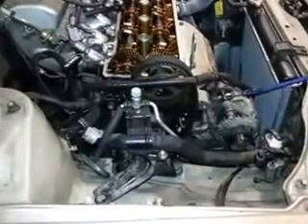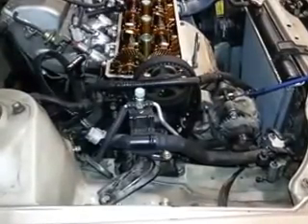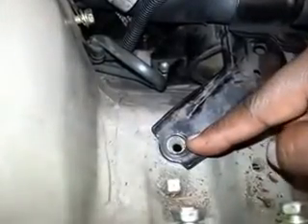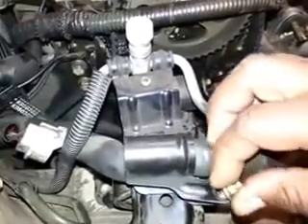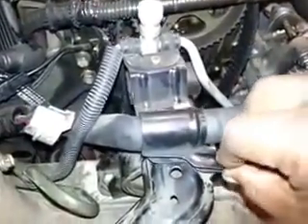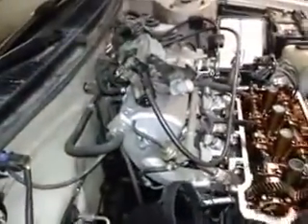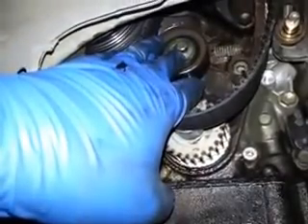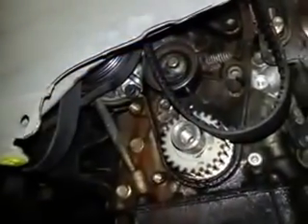Getting The Timing belt past motor mount of Toyota Corolla 7AFE 4afe 1994 1.8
Getting The Timing belt past motor mount of Toyota Corolla 7AFE 1994 1.8

Timing Belt

Piston Rings

Crank Bearings

Head Gasket

Valve Cover Gasket

Water Pump